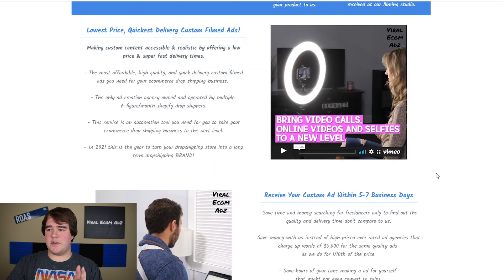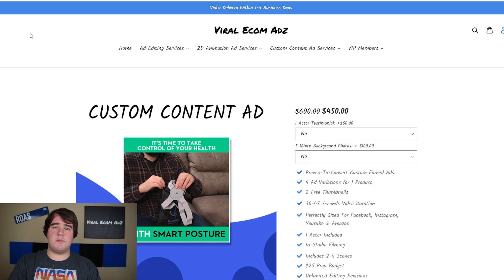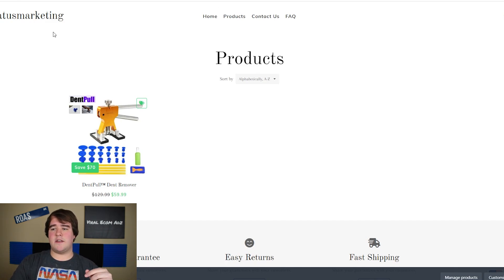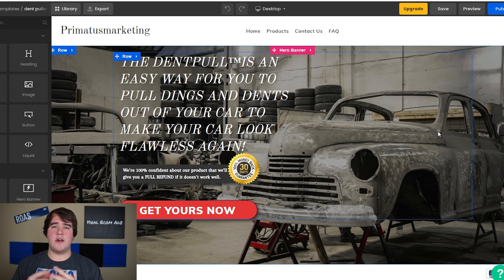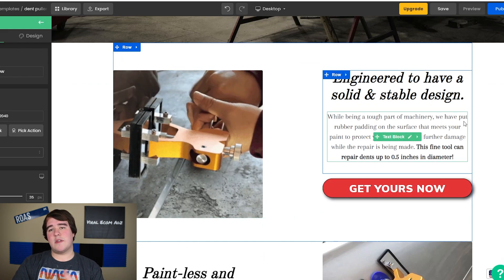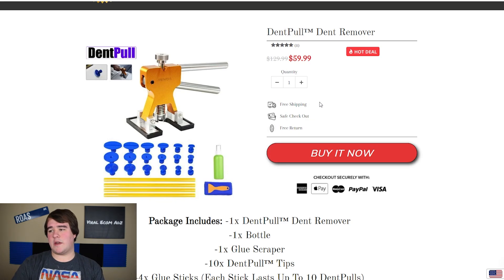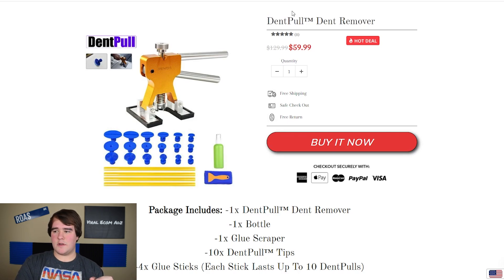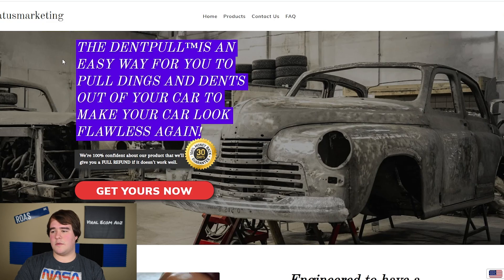How We Did $700k Using GemPages (GemPages Tutorial & Template)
I've mentioned GemPages a few times in some of my recent videos, and lots of people were requesting the training & template we use! In this video I talk about what is gempages, how to use gempages and why gempages. I also walk you through the template we use and explain why each section in the template is important. Hope it helps you!